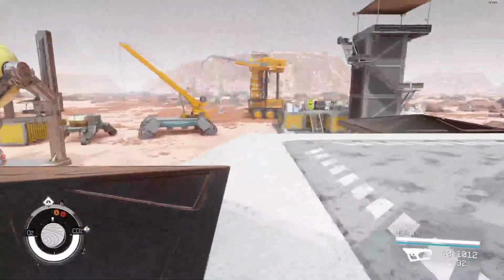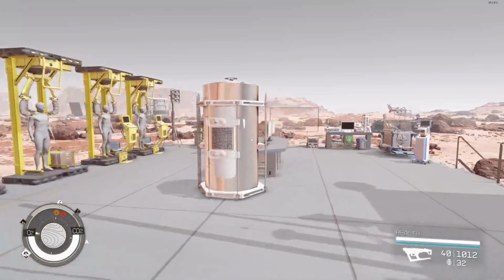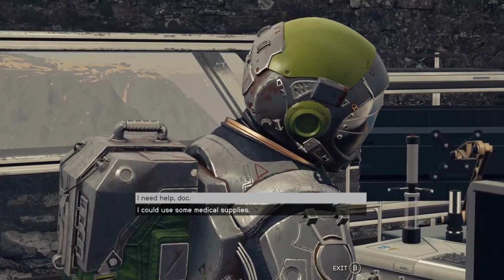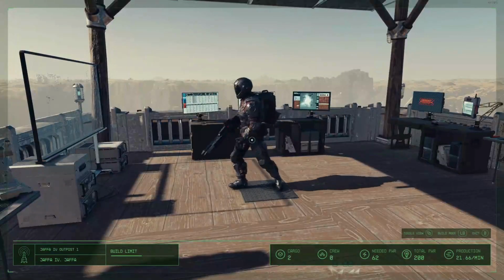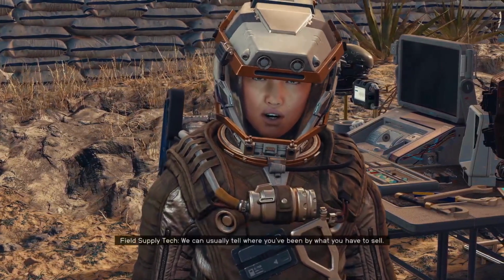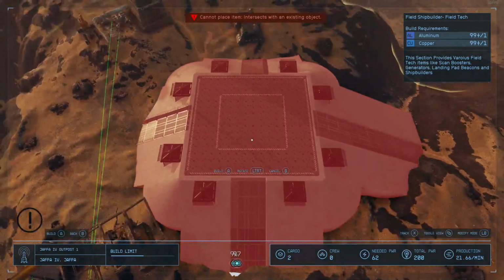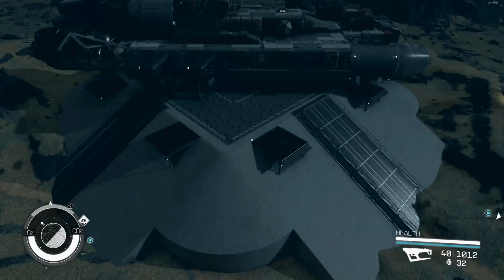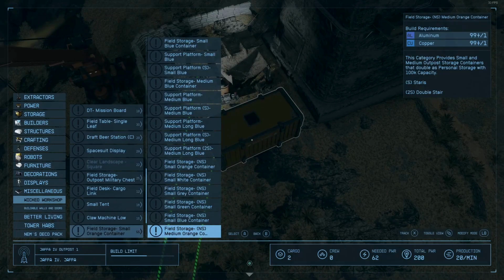Starfield Mods Fielded - Buildable Outpost Vendors and Guards, Brand New Landing Pad Model and more!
Hello everyone, I have an amazing breakthrough in modding for you, Buildable Outpost NPC Vendors and Guards! I've also added a Brand New Landing Pad Shipbuilder model and Custom Ship Services Tech! Platform Containers, Trade Authority Kiosk and more!